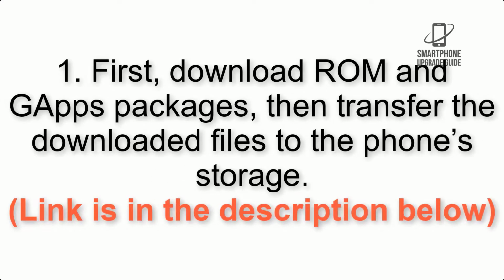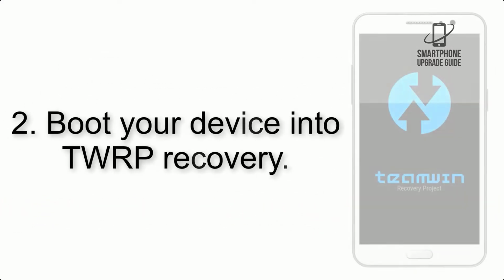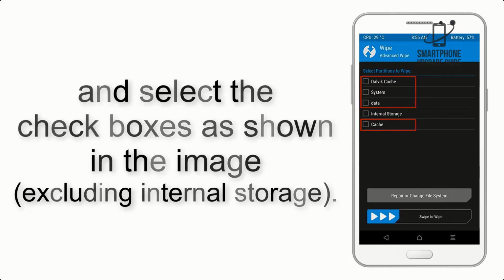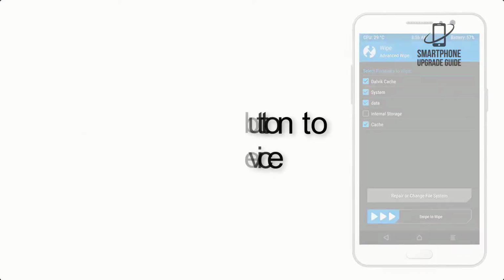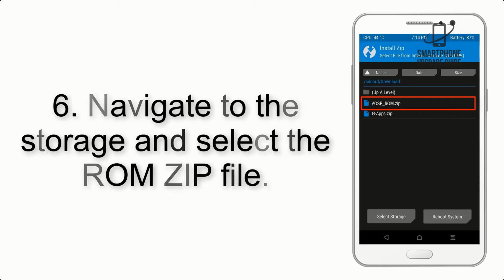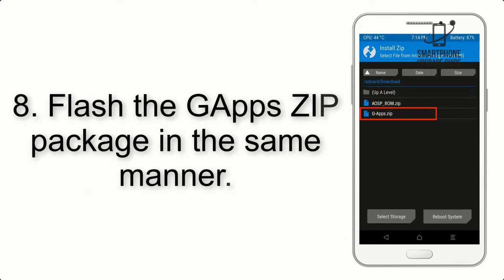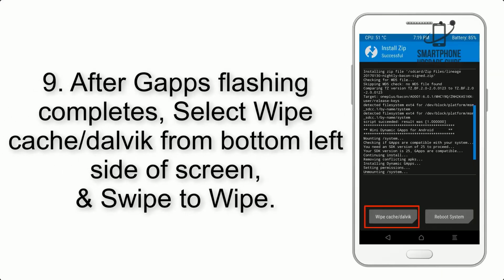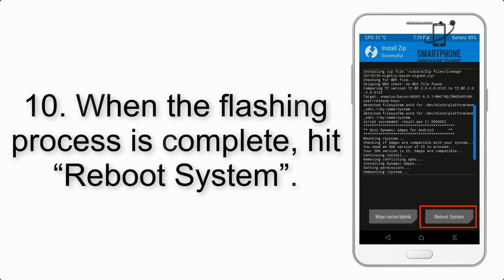Install Android 13 on Xiaomi Mi 8 (Pixel Experience ROM) - How to Guide!